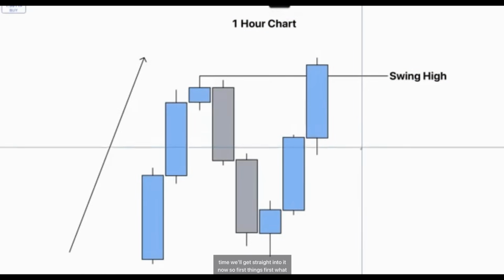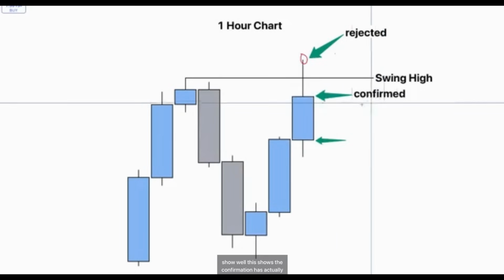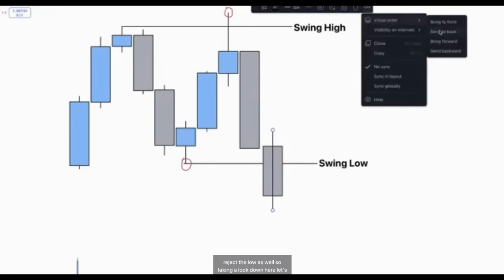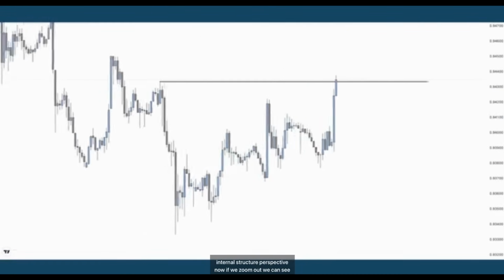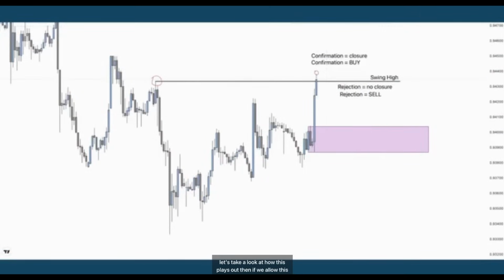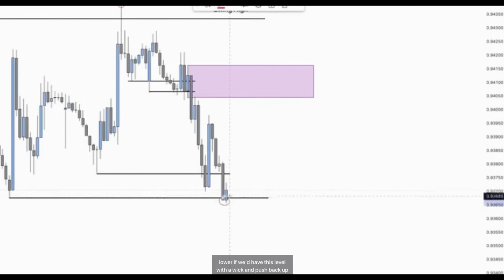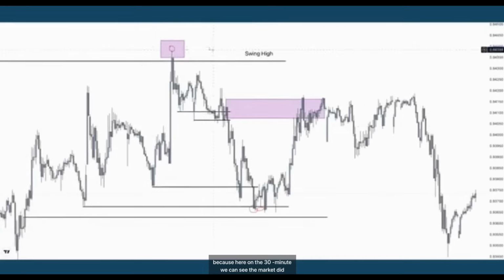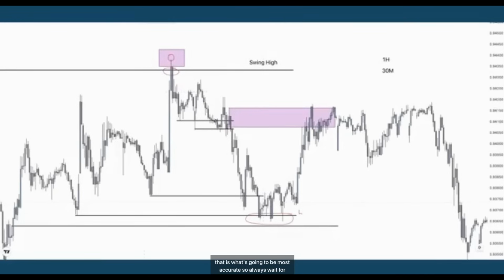Always Wait for this Before Entering Trades Candle Closure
Follow this steps to avoid losing trades.